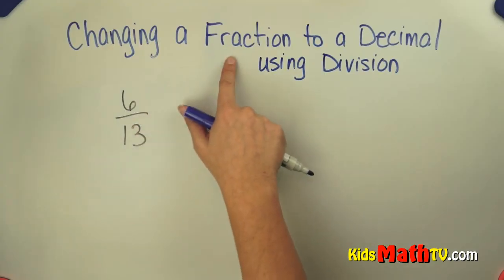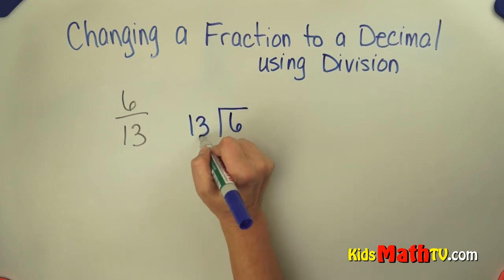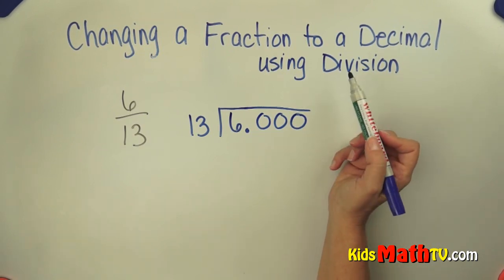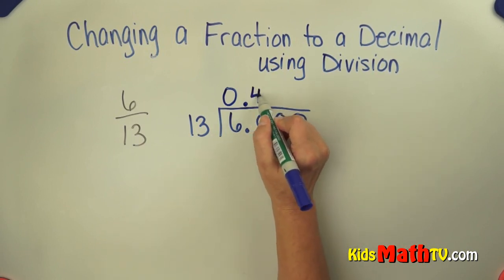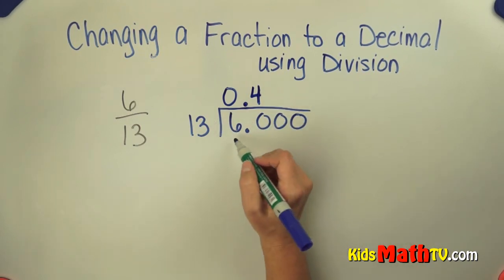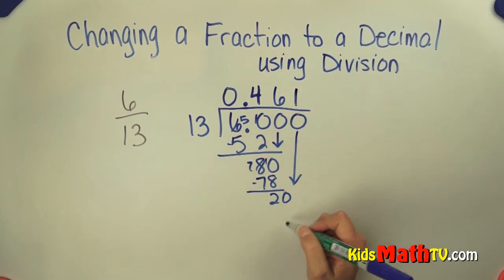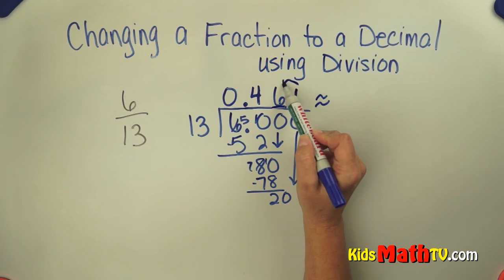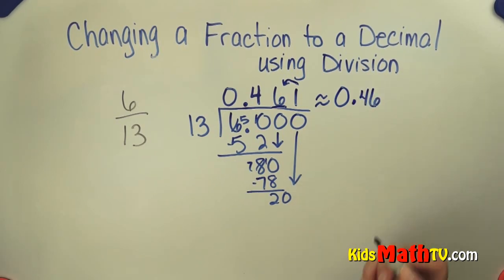How to convert fractions to decimals 5th, 6th, 7th grade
How to convert fractions to decimals 5th, 6th, 7th grade, Fractions rewritten as decimals, fraction conversation to decimals step by step video lesson.